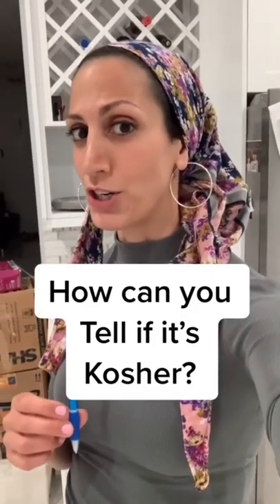We Only eat kosher foods… jewish101 kosher about the pen though…..